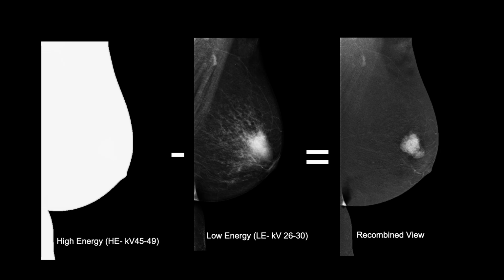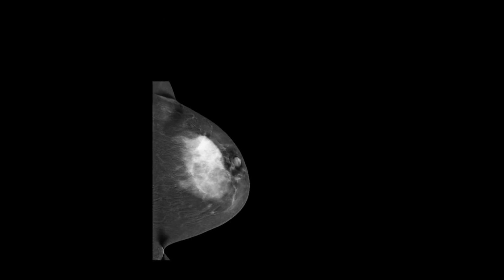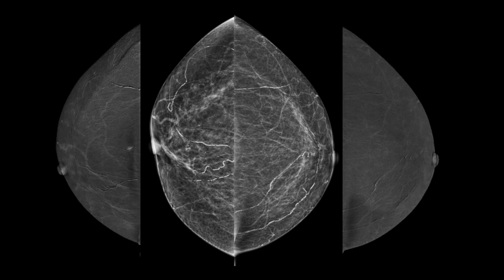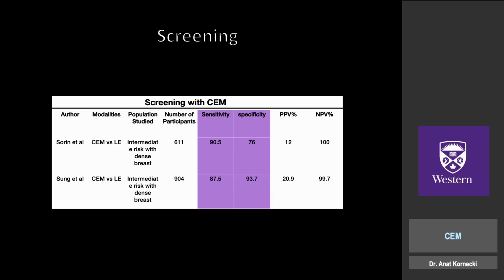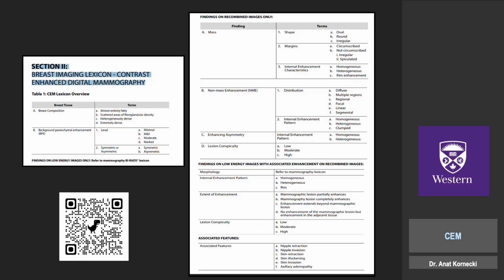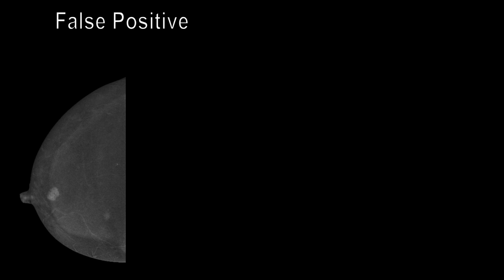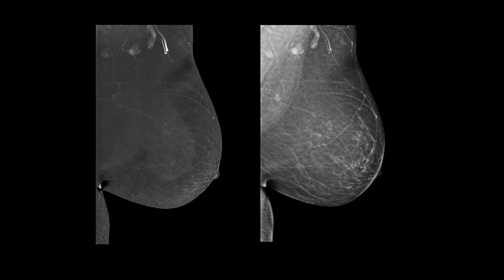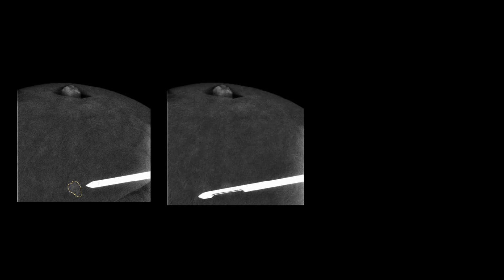Take a walk on the bright side of mammograph | GE HealthCare Brasil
Dra. Anat Kornecki

GE HealthCare, operando no centro de um ecossistema que trabalha para melhorar os resultados e criar um mundo onde o cuidado com a saúde não tenha limites.

Conecte-se a GE HeathCare Brasil online!